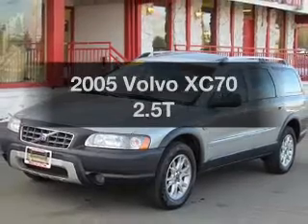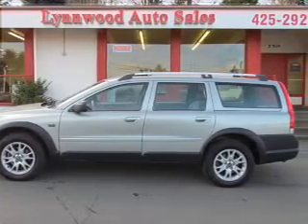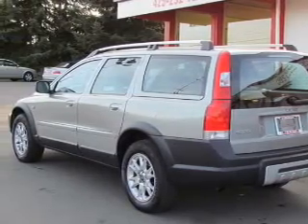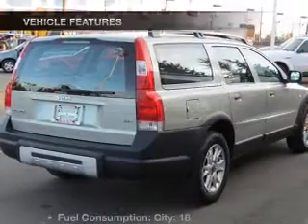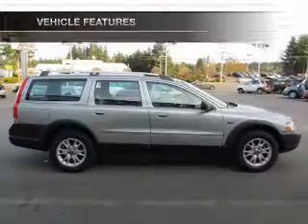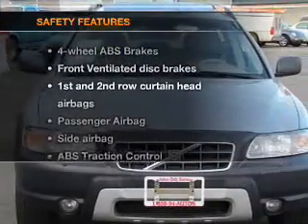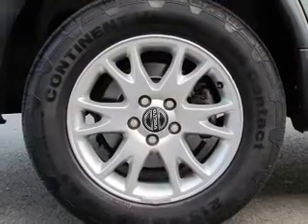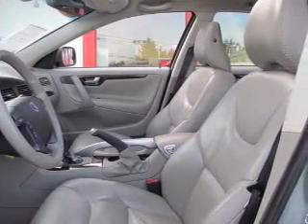2005 Volvo XC70 - Burien Wa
Year: 2005
Make: Volvo
Model: XC70
Trim: 2.5T
Engine: 2.5 liter inline 5 cylinder 20 valve
Transmission: 5-Speed Automatic
Color: Silver
Mileage: 93481
Address:
14600 First Ave. S.